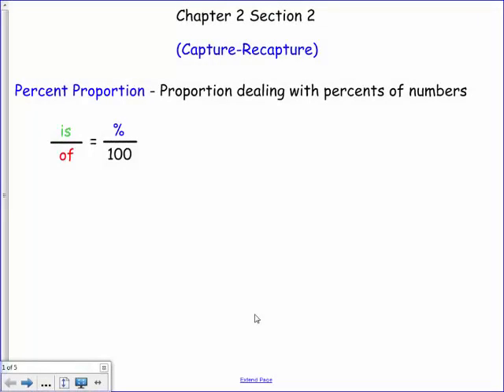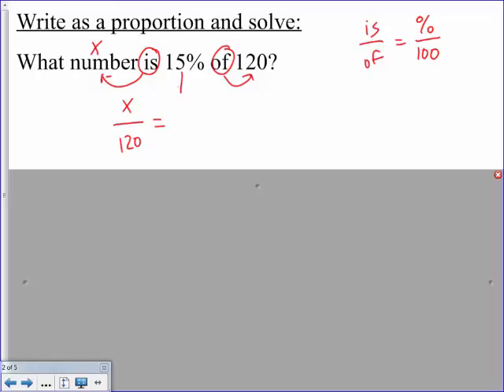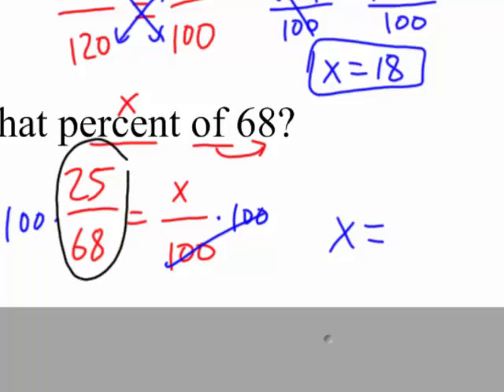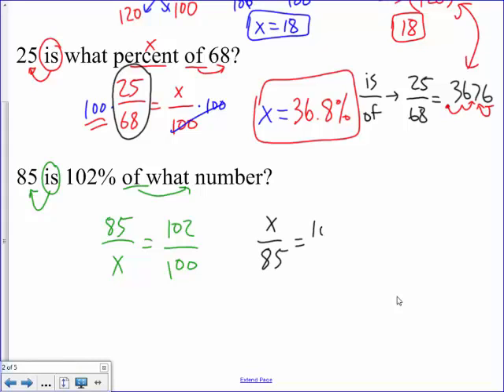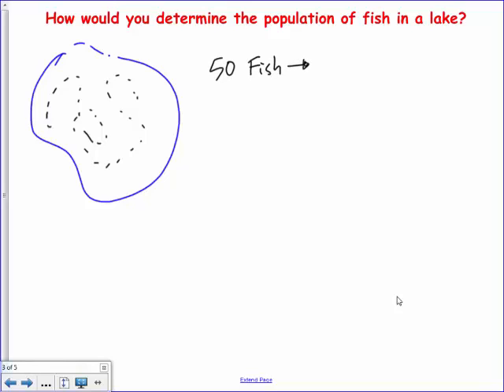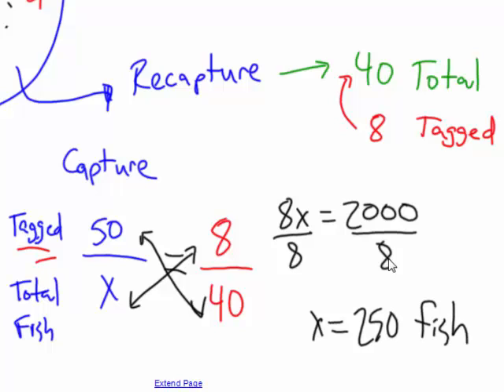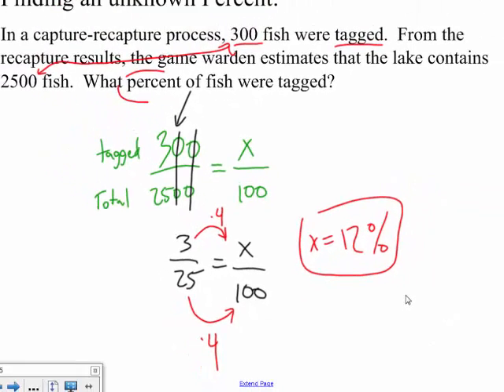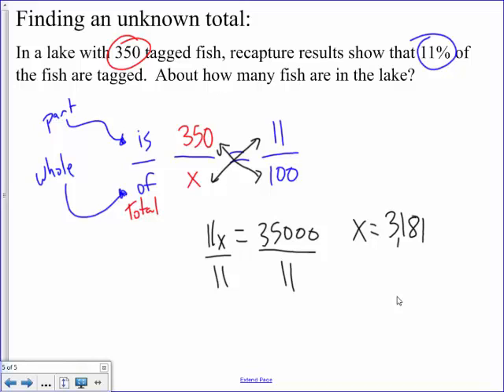Intermediate Algebra - Capture Recapture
Algebra lesson over proportional thinking in real-world situations; Also reviews the Percent Proportion